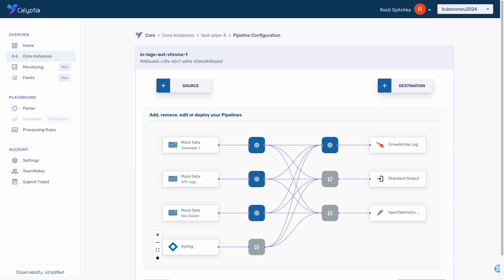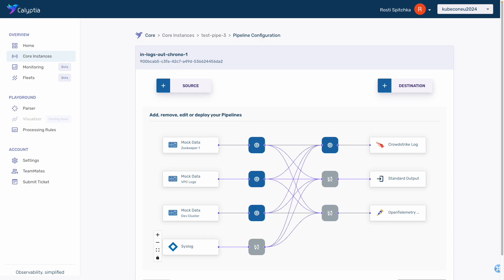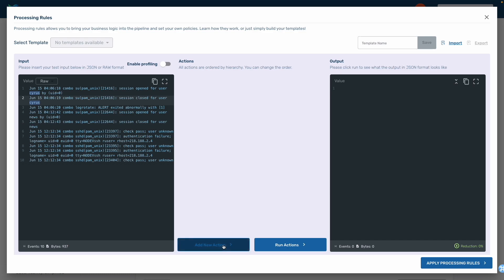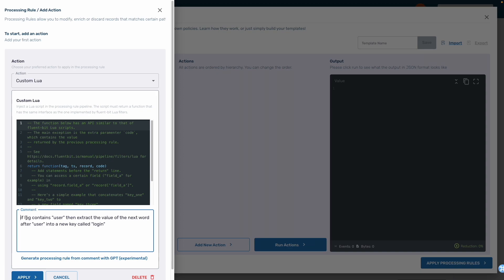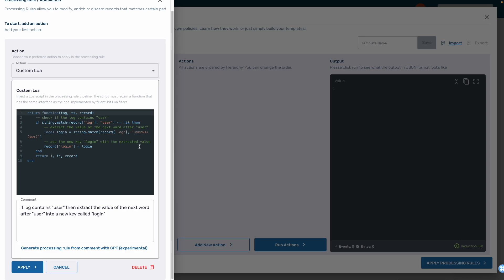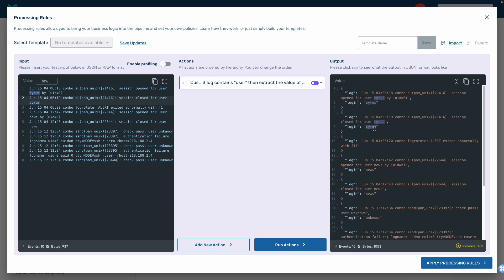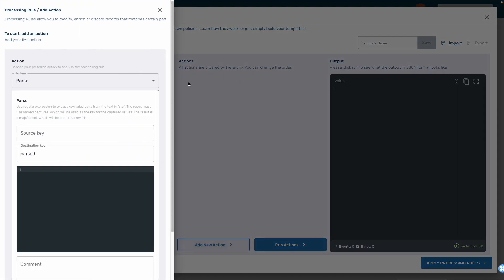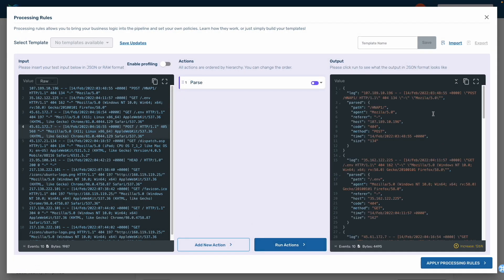Generative AI For Telemetry Data Processing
Engineers often need to do complex transformations of their log data. Calyptia integrates generative AI into its telemetry data pipeline platform to make the task much easier and makes engineers much more efficient as a result.

From the maintainers of Fluent Bit and Fluentd, Calyptia Core enables you to seamlessly manage your data from source to destination. We enable turnkey log collection, aggregation, transformation, and forwarding from any source to any destination.